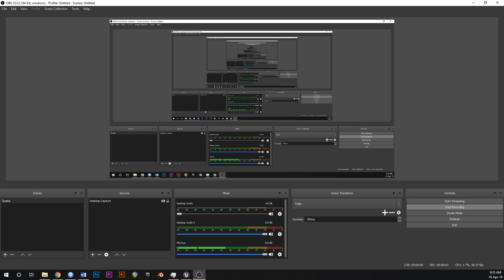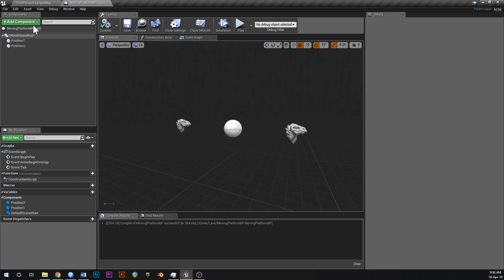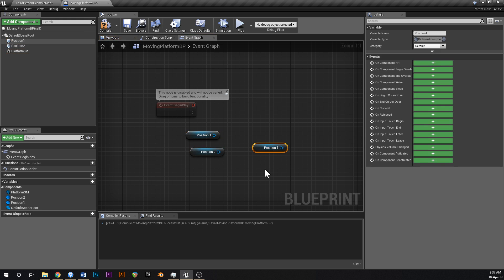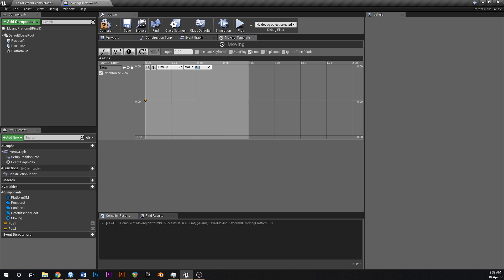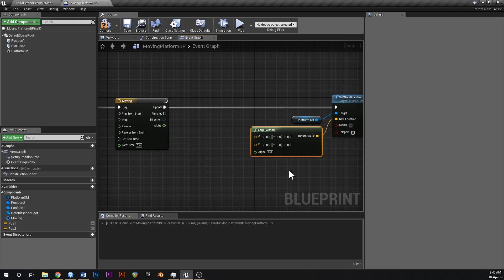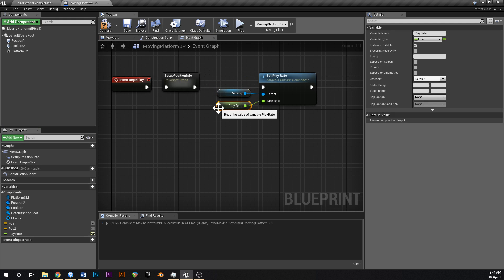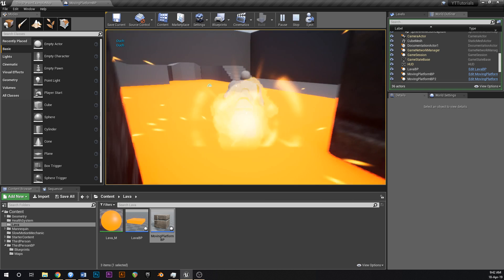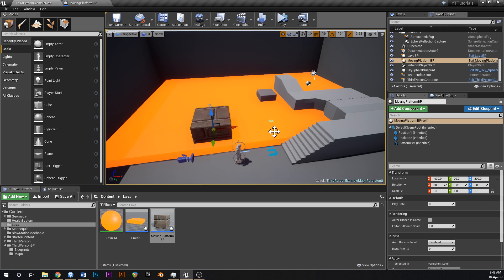Sinking/Moving Lava Platforms - UE4 Tutorial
Some simple customizable platforms that move to custom positions at a variable rate :)

See part 1 for the Lava Blueprint and part 3 for the Lava Bubbles.